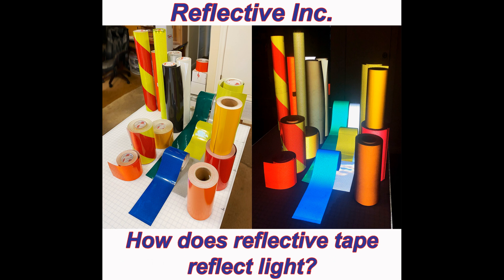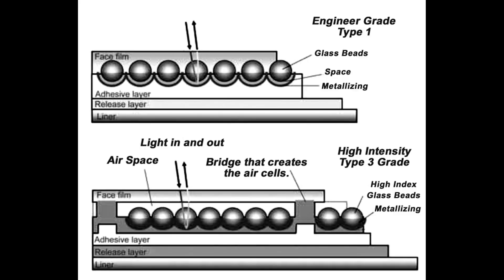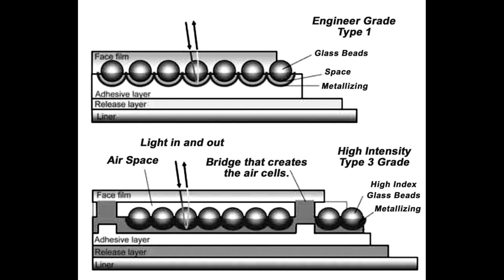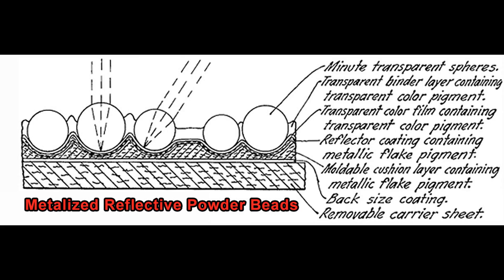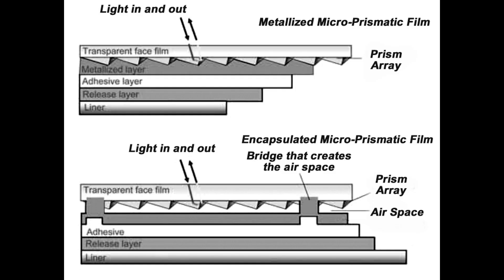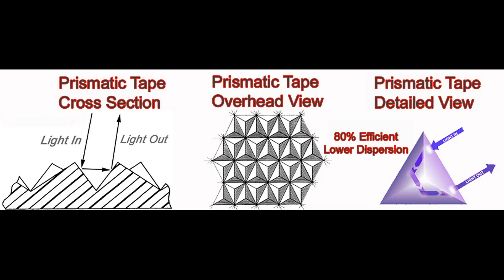How Does Retro Reflective Tape Work?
More information on our reflective tapes can be found .

Reflective tape is something we see and benefit from every night.  It works by bouncing light only back to the source of that light, hence making it brighter than surrounding objects.  This video explains how retro reflective tape does this.

Retro-reflective tapes reflect by receiving light, bending it, and bouncing it back to the source, and only the source. The bending of light is known as the science of refraction, something we will discuss in an other video. Glass beads were the original method of accomplishing this, and later, in the nineteen sixties, prisms began to be used. Glass beads and prisms function in similar ways, but with prisms being much more efficient and much brighter.

As previously mentioned, glass bead reflective tape was the original invention and reflects using perfectly round glass spheres embedded into a film that bends light as it enters, reflects it off the back of the bead, and then bends it as it exits. The result is light that is traveling in the exact opposite direction that it came in at. Think of glass beads as microscopic parabolic mirrors that return light.

Prism or Prismatic reflective tapes were invented in the nineteen sixties, and reflect using very small angled mirrors that are embossed into a polyester or acrylic film. Light enters the prism array, is bounced once, then twice, and then back to the source. Think of prismatic arrays as microscopic racquet ball courts where the ball bounces in a corner and returns.